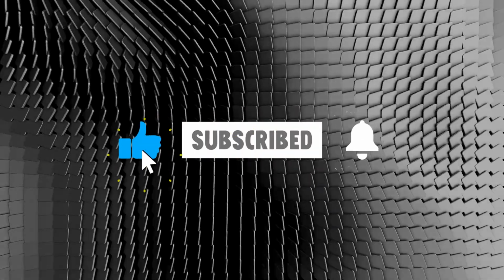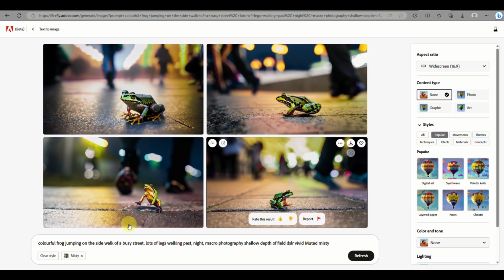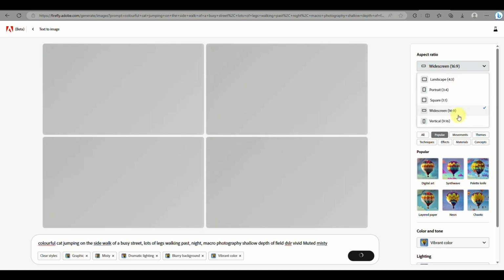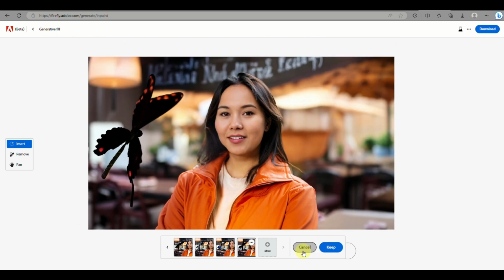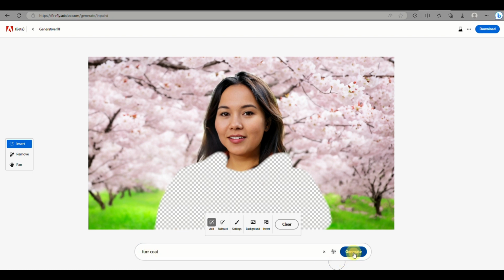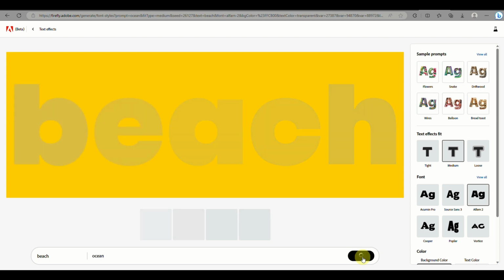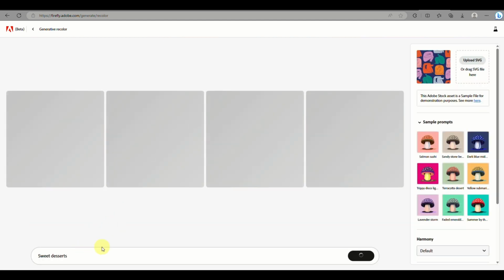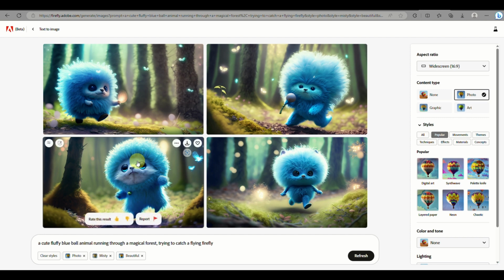How to Use Adobe Firefly (Unleashing the Power of Ai)